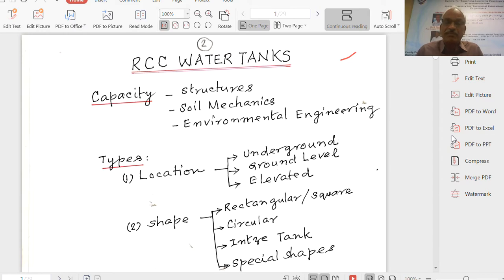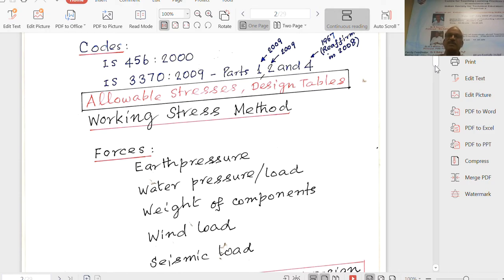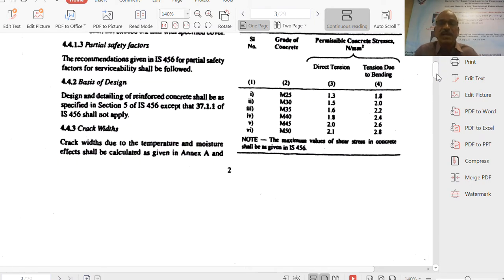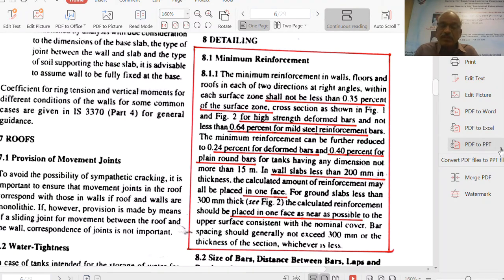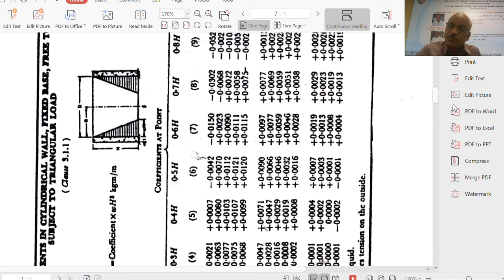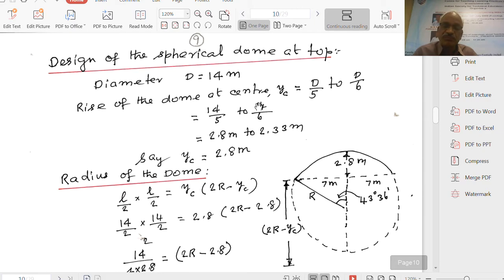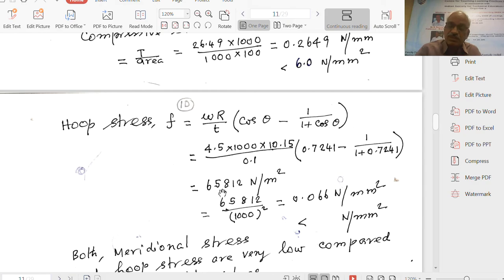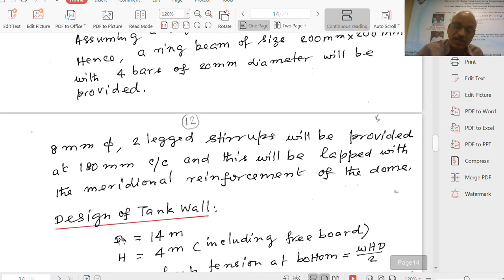Lecture 156 : RCC - Water Tanks - Introduction & Problem : By Dr.P.Perumal, PSG iTech, Coimbatore 62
RCC - Water Tanks - Types - Codes - Components - Stresses - Tables - Tank with a Flexible Base - Dome Slab - Ring Beam.